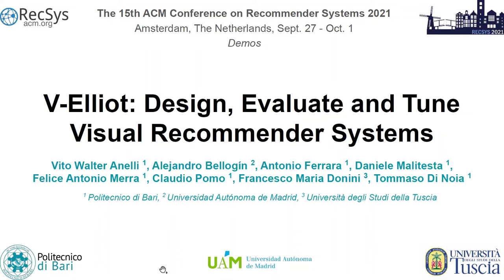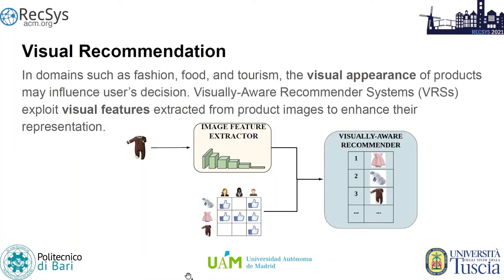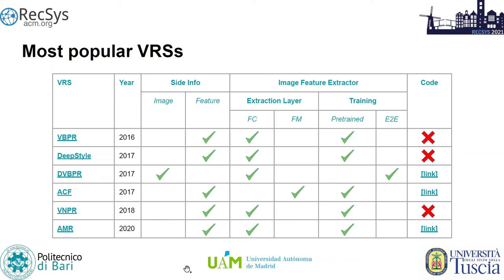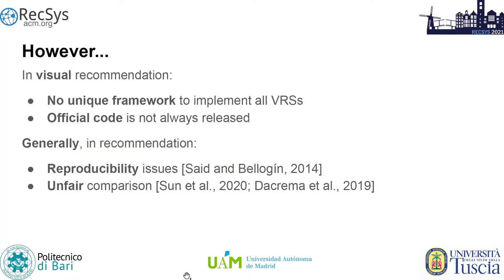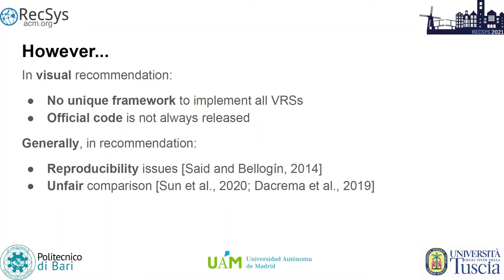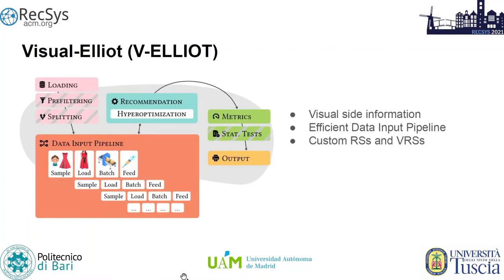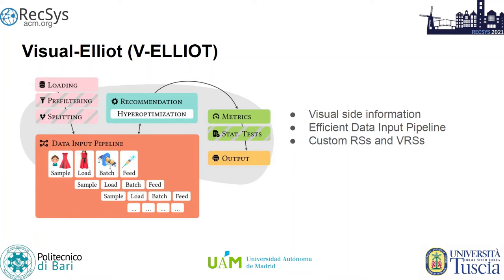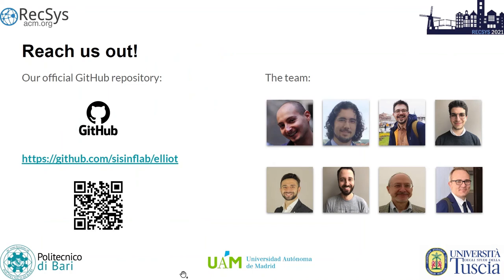RecSys2021: [Demo Teaser] V-Elliot: Design, Evaluate and Tune Visual Recommender Systems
This is the teaser for the demo paper: "V-Elliot: Design, Evaluate and Tune Visual Recommender Systems".

Presenter: Daniele Malitesta

Vito Walter Anelli, Alejandro Bellogín, Antonio Ferrara, Daniele Malitesta, Felice Antonio Merra, Claudio Pomo, Francesco Maria Donini, Tommaso Di Noia: V-Elliot: Design, Evaluate and Tune Visual Recommender Systems. RecSys 2021: 768-771